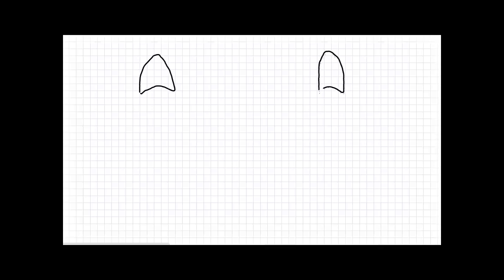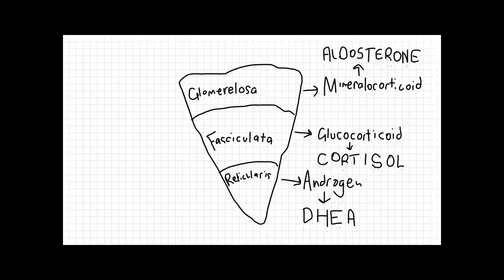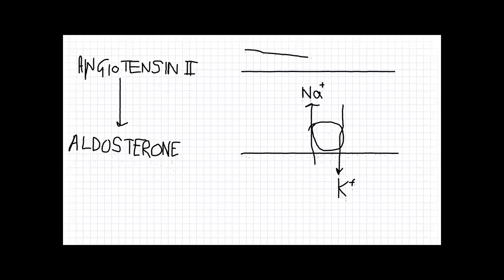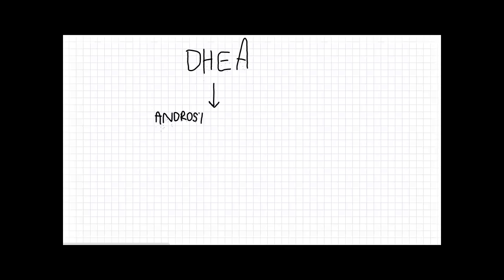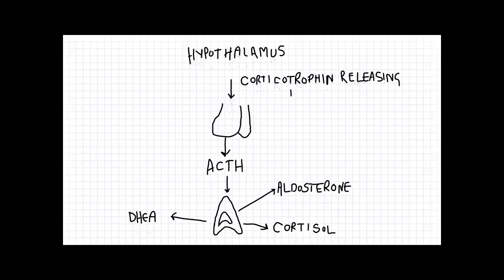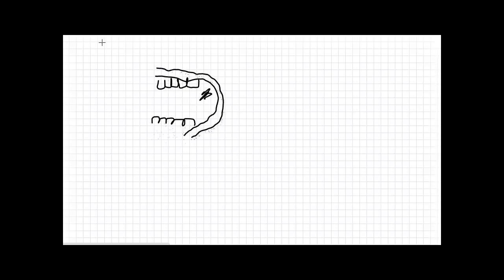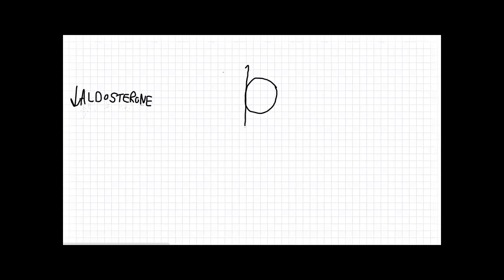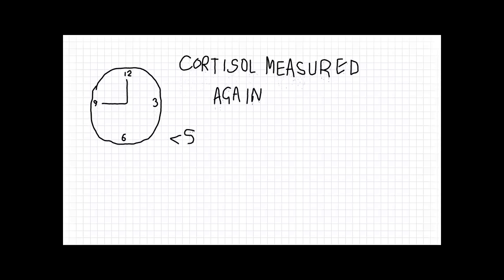Adrenal Insufficiency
Overview of the pathophysiology, diagnosis and treatment of Adrenal Insufficiency